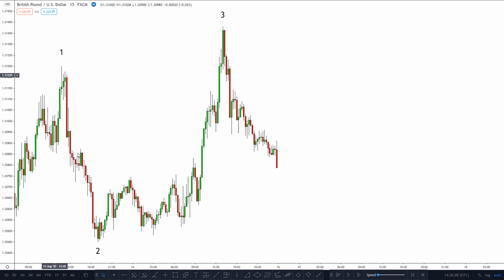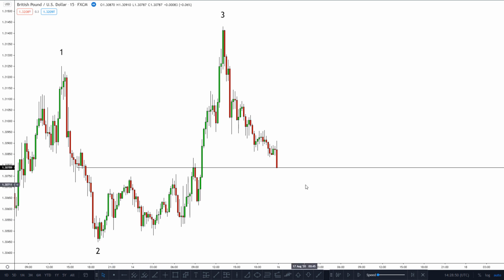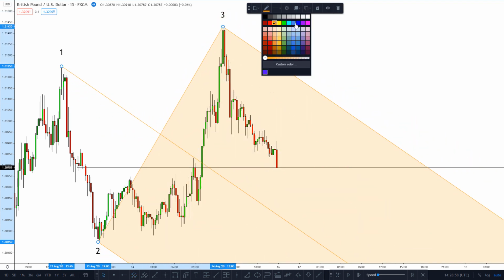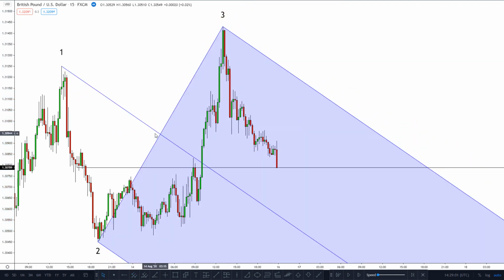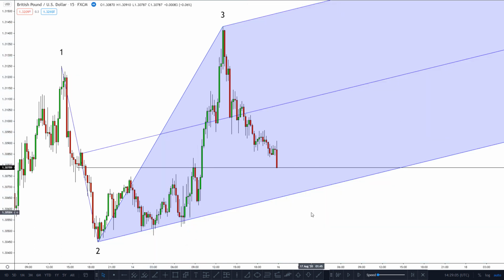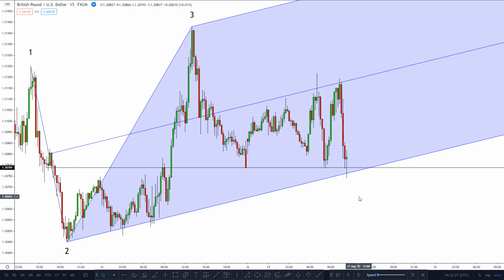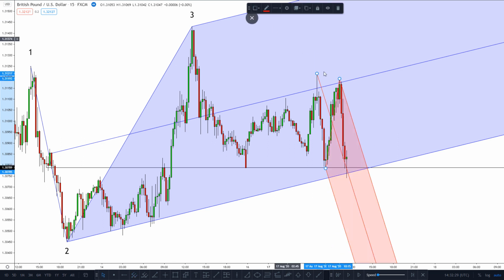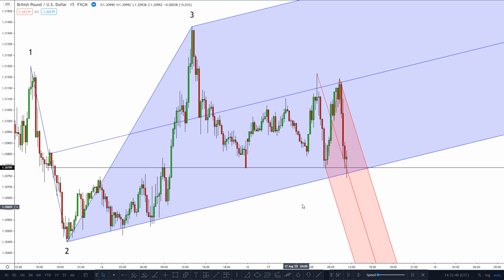One of the BEST Price Action Strategies EVER!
This is a video about the best forex trading strategy of 2020 using the best price action trading strategy ever.

In this video I show one of the best trading strategies you can use in 2020, which can also be considered as the best trading strategy for forex, but it also works on any other market and timeframe. If you are looking for the best forex trading strategies that work, you found the correct channel. Here you will also find the best trading courses online and on youtube, price action trading strategies, the best price action course. In this video I also explaine a little bit the counterpoint between moving average trading strategies, macd trading strategies, rsi trading strategies, and market maker trading strategies. It’s common for the beginner to look for the trading holy grail, but that’s a vain attempt. There is no trading holy grail, but here you can find the best forex technical analysis strategies, the best technical analysis course, and the overall best price action analysis on the internet.